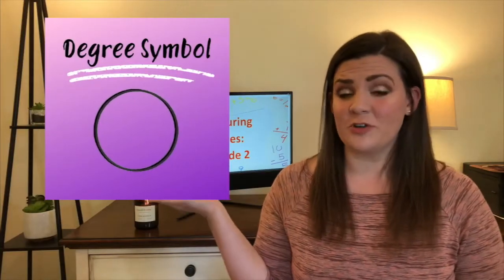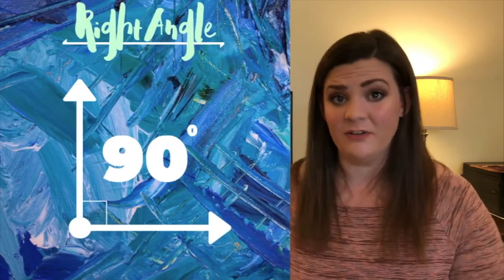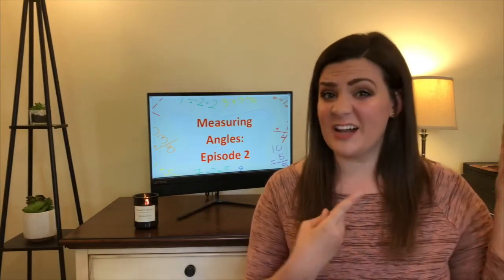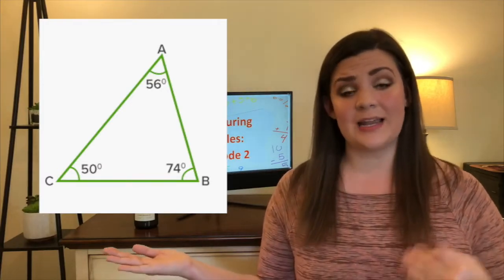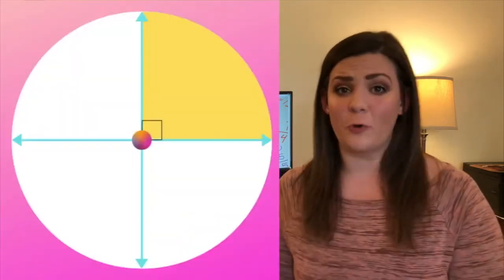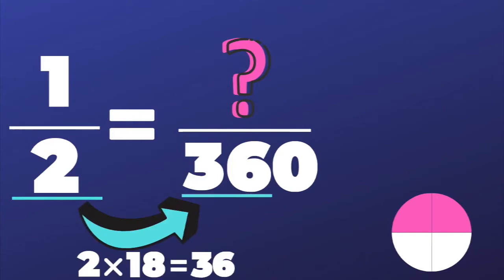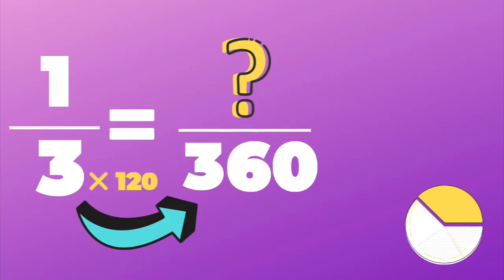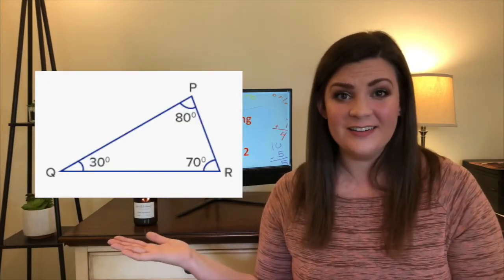Measuring Angles: Episode 2 online learning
Join us for our second episode of the Measuring Angles series! Learn how degrees are related to fractional parts of a circle! This lesson covers CC.4.MD.5a.

Leave math topic suggestions in the comments below, for homeschooling or distance learning, to let me know what math topics you would like to see in a bitesize video.

-Mrs. Norris